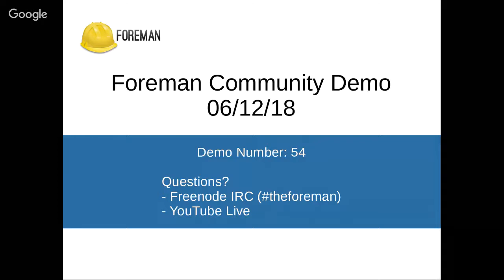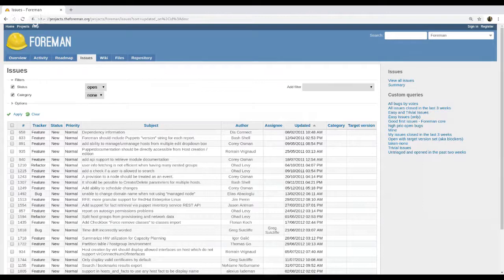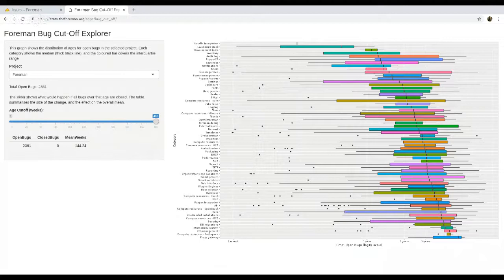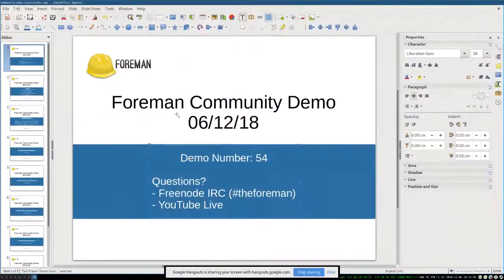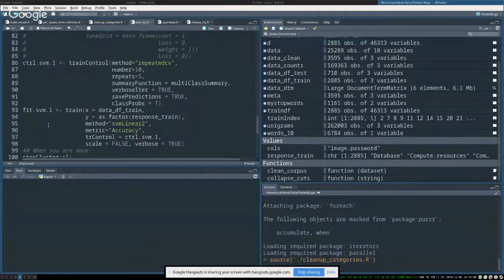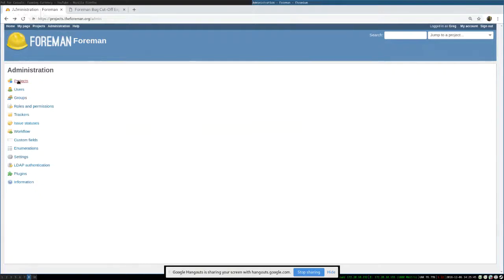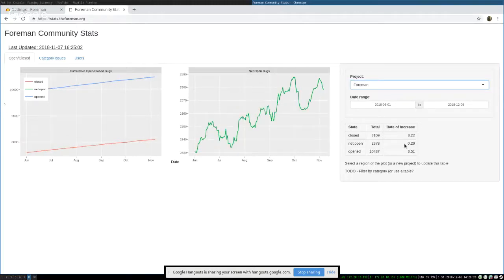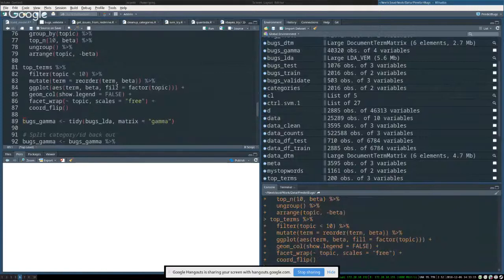Foreman Community Demo #54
Every few weeks we host a Community Demo to showcase new & interesting developments from the Foreman community. We encourage participation from any member of the community (although you do need a Google account), so if you’ve been working on something cool, please do come show it off.

If you have questions or comments, please ask on the forum, or join us on IRC for a real-time chat!